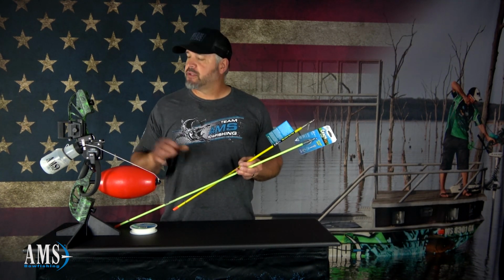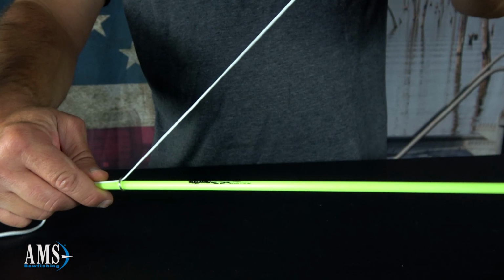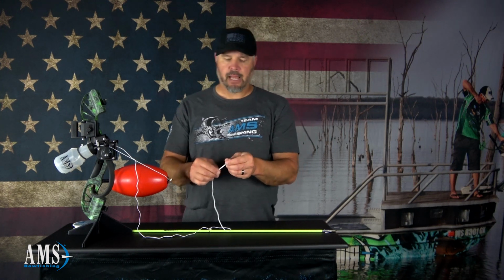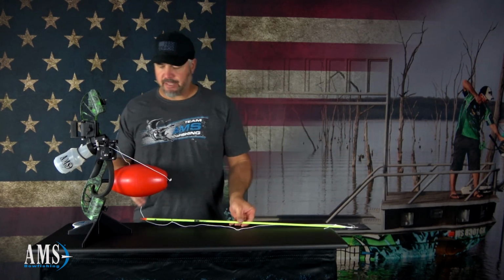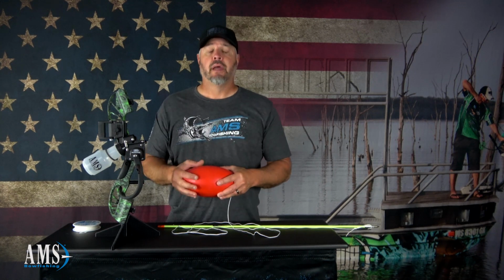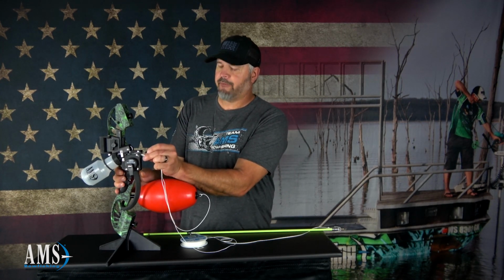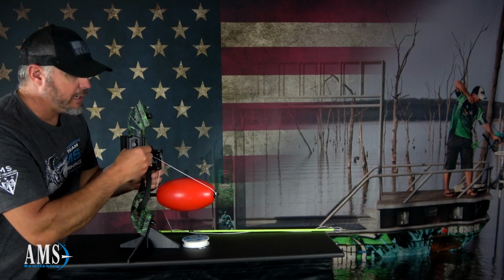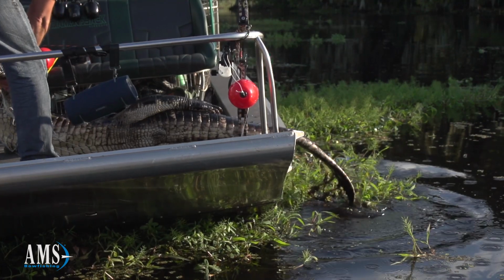AMS Bowfishing Big Game Arrows and Rigging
In this video we explain how to rig up your Big Game Bowfishing system. How to tie on the arrows, what happens after the shot, and how to re-rig in the field for that back up shot.